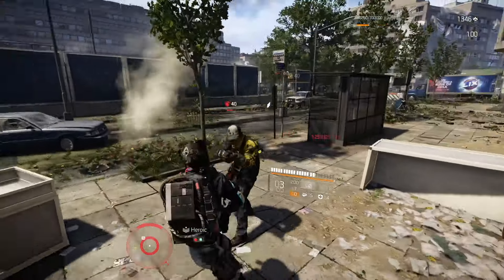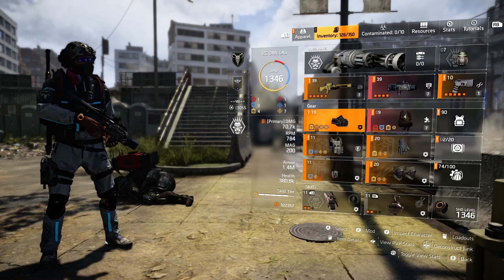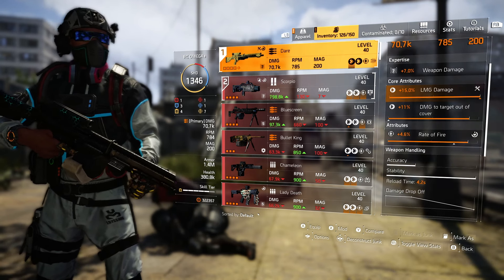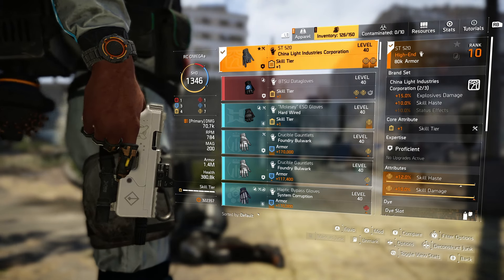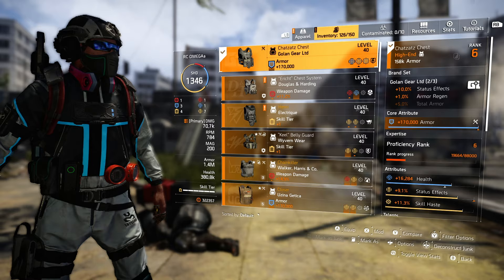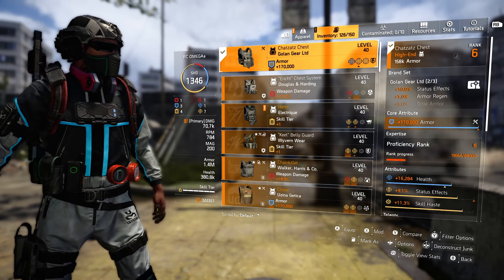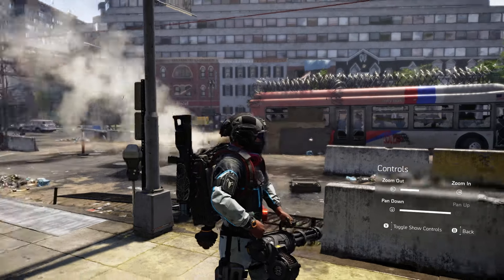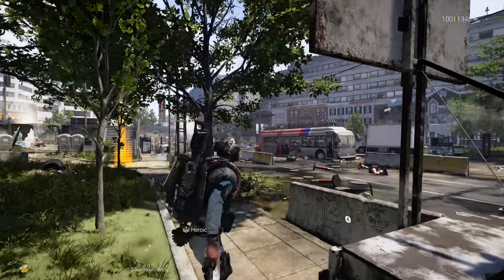INFINITE GUNNER BANSHEE PULSE BUILD PROJECT COMPLETE For The Division 2